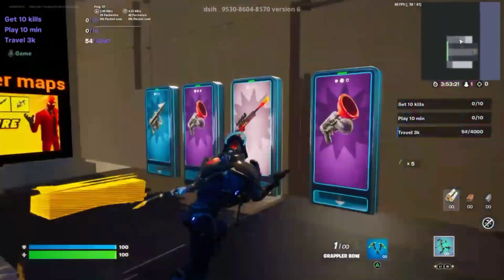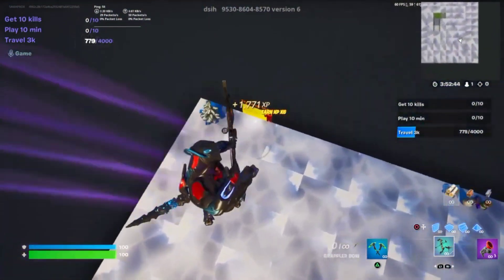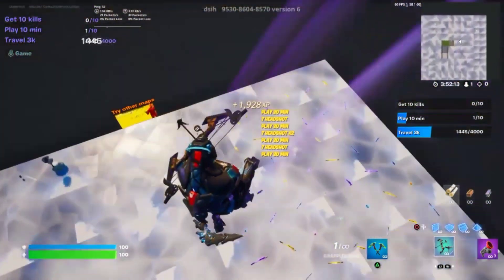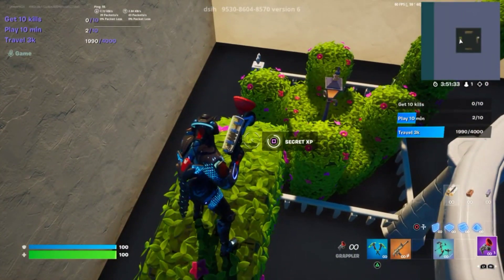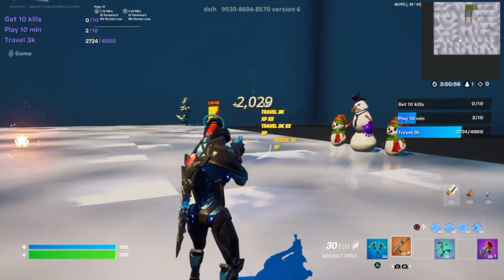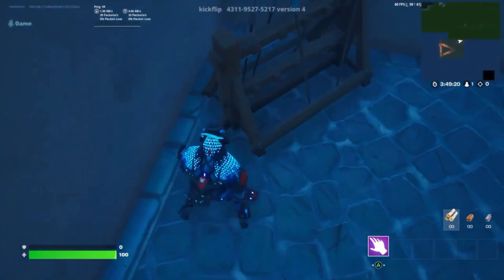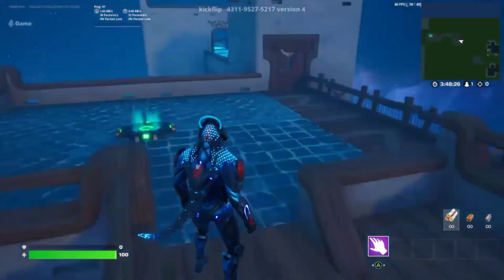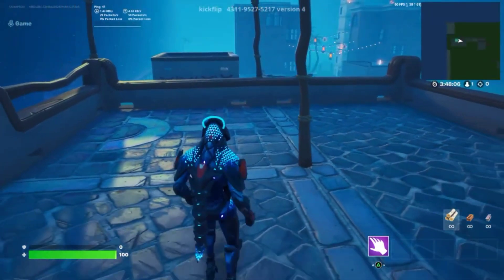This XP GLITCH Is Way Too GOOD! Fortnite Chapter 3 Season 2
This XP GLITCH I Way Too GOOD! Fortnite Chapter 3 Season 2